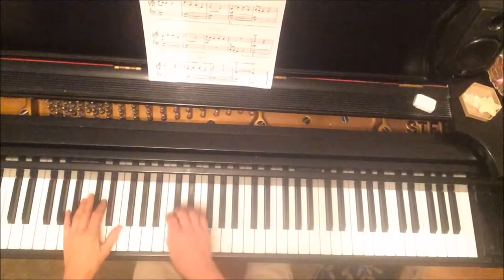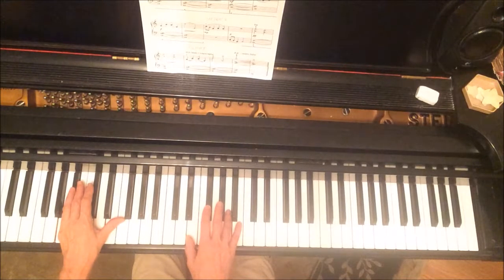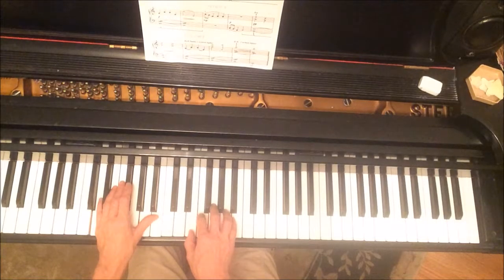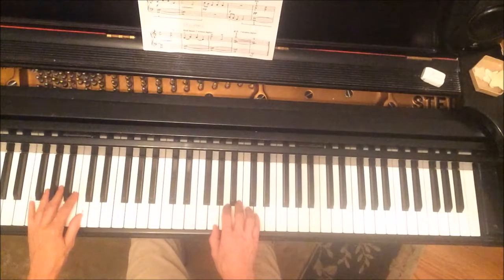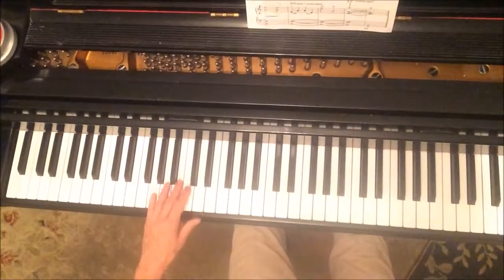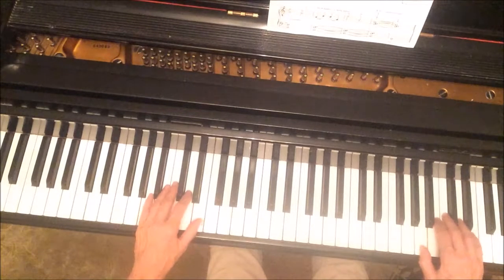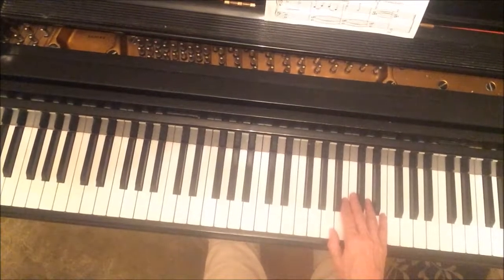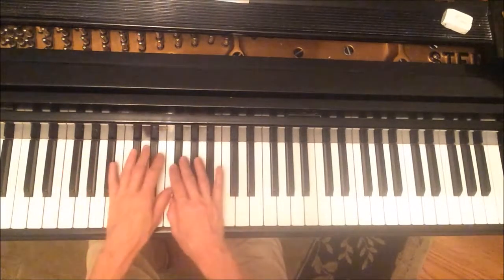THE CARAVAN by Palmer/Manus/Lethco: Mini-Lesson 9.17.16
Review of what we covered at Olivia's lesson on 9.17.16.  Covers hand positions in detail for each section.